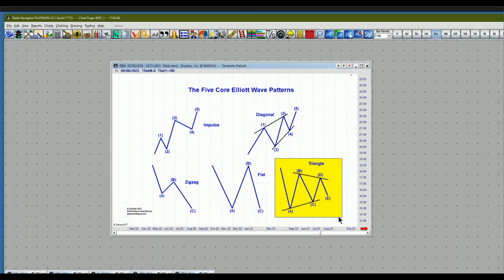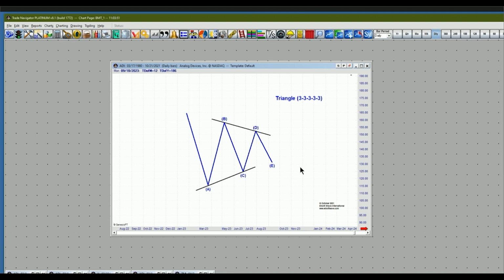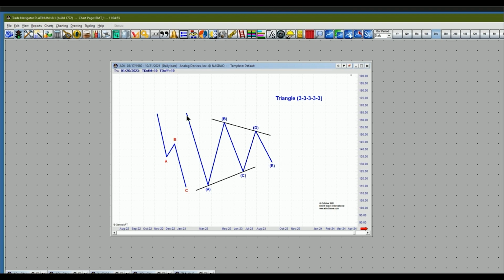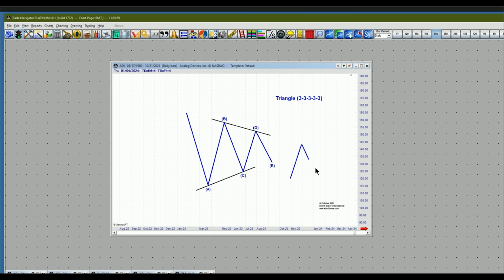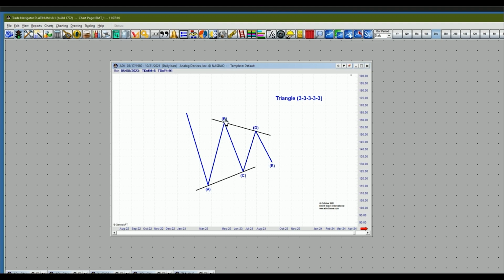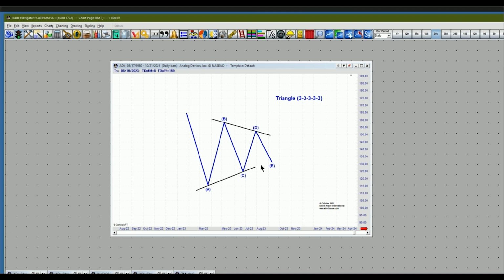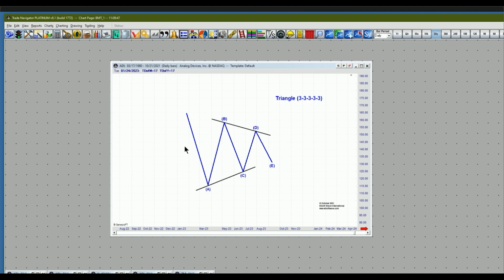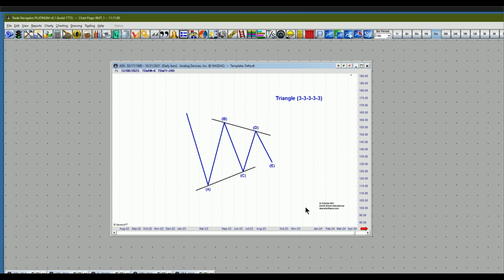This Chart Pattern Can Lead to HUGE Market Moves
This Elliott wave pattern is a favorite among traders: the Triangle.  Once you're able to spot this pattern in your price charts, you can expect a big move to follow. Watch our Senior Trading Instructor, Jeffrey Kennedy, show you how to catch and ride triangles.